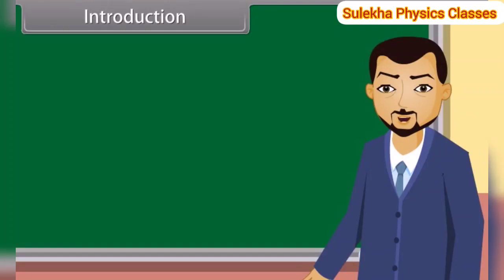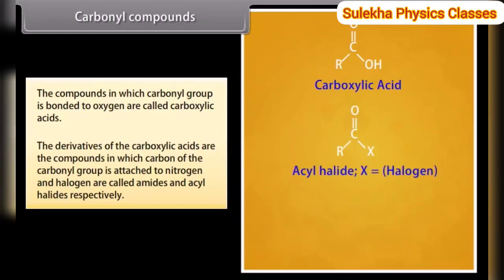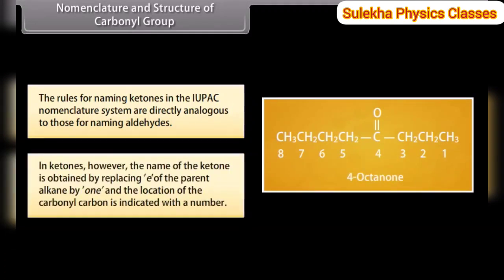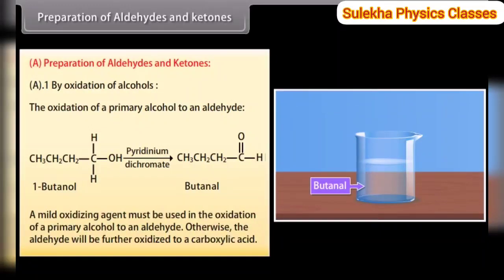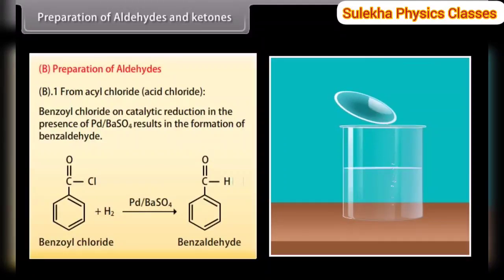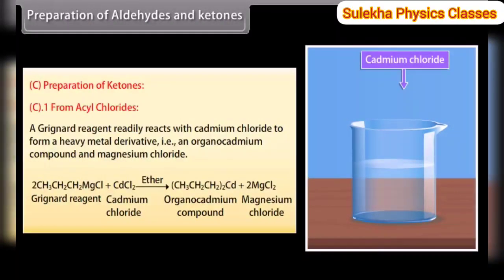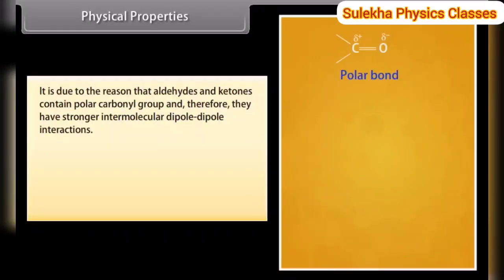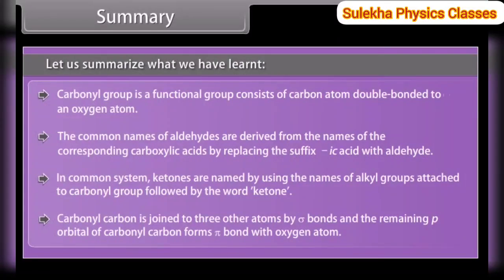ALDEHYDEDS, KETONES AND CARBOXYLIC ACIDS Part-1/ CLASS 12 CHEMISTRY/ANIMATED VIDEO/CBSE/ENGLISH/NEET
ALDEHYDEDS, KETONES AND CARBOXYLIC ACIDS part -1/ CLASS 12 CHEMISTRY/ANIMATED VIDEO//CBSE BOARD/ENGLISH MEDIUM/NEET/ISC BOARD
It is most important animated video for CBSE and ISC class 12 English medium students . In this video we discuss about
 class 12 Aldehydes, ketones and carboxylic acids
 Aldehydes, ketones and carboxylic acids class 12  animated video in English,
Aldehydes, ketones and carboxylic acids animates  video,
 class 12 chemistry chapter 12 Aldehydes, ketones and carboxylic acids one shot,
Aldehydes, ketones and carboxylic acids class 12  in English for Neet,
 Aldehydes, ketones and carboxylic acids class 12 in English for Jee mains,